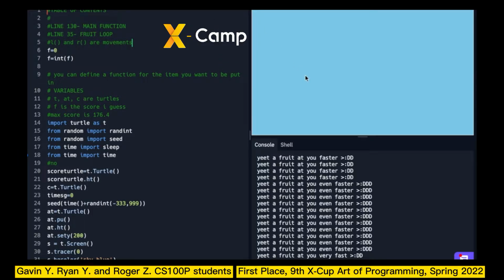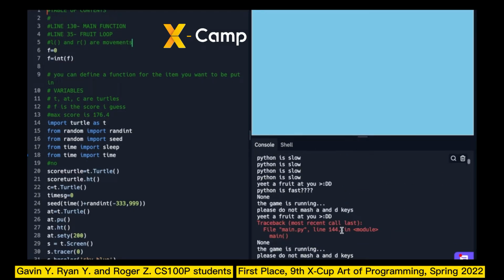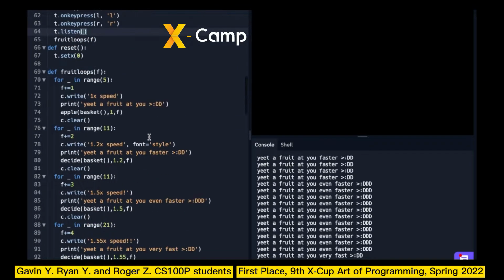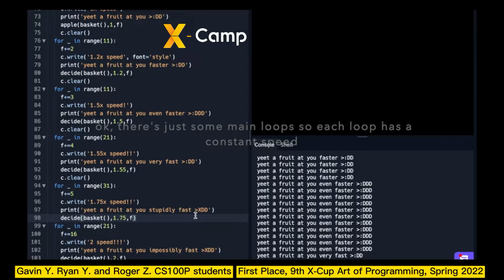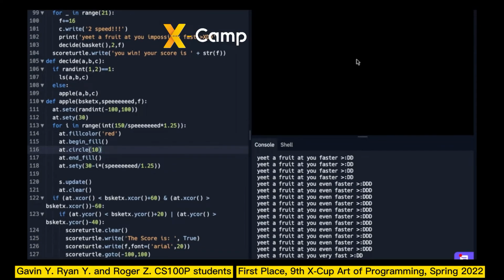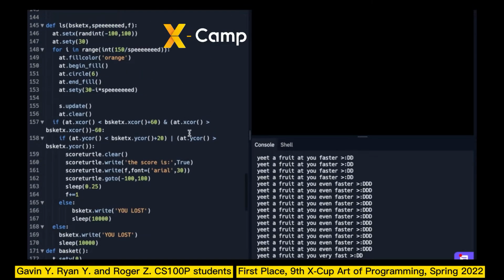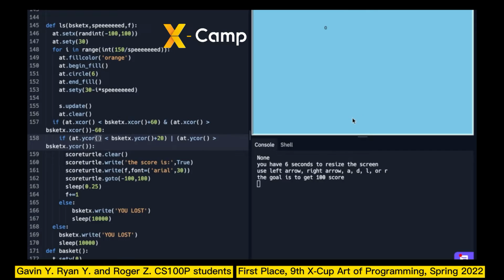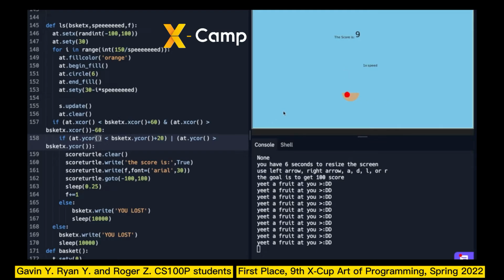X-Camp Art of Programming Contest Spring 2022 - Catch the Fruit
1st Place: by Gavin Y., Ryan Y. and Roger Z. (Students of CS100P)

X-Camp's Art of Programming contest - X-Cup is to inspire students that are new to Python. It is a great opportunity for students to showcase what they have learned from our classes by creating fun projects.

Fall 2022 Class Registration (Referred Code: YT)